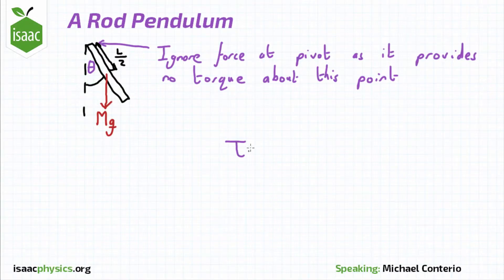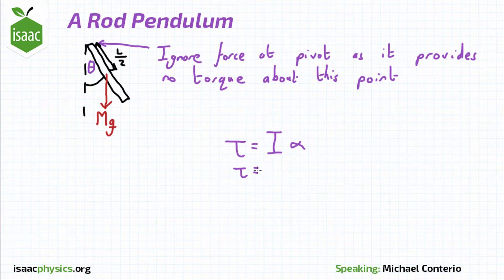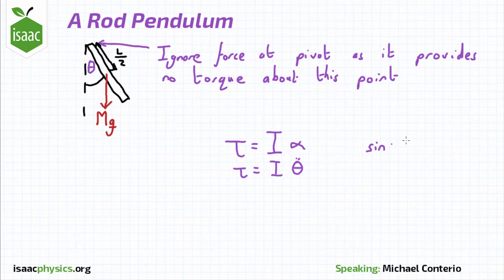A Rod Pendulum - Part C - SHM Level 5